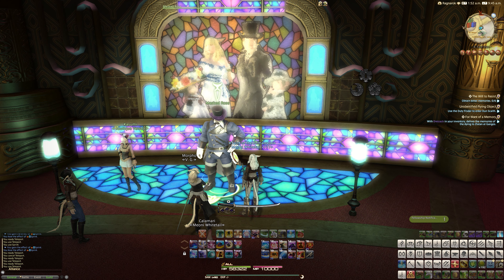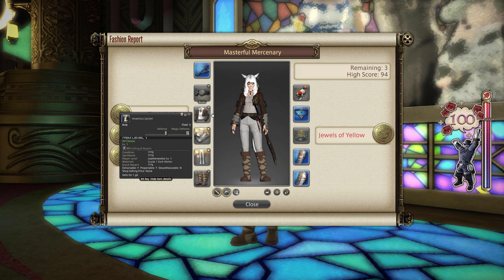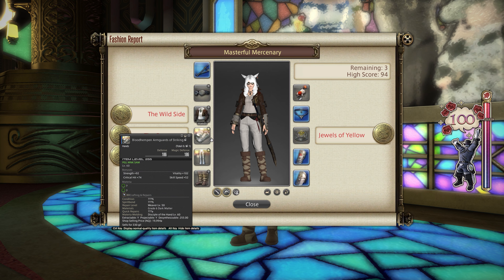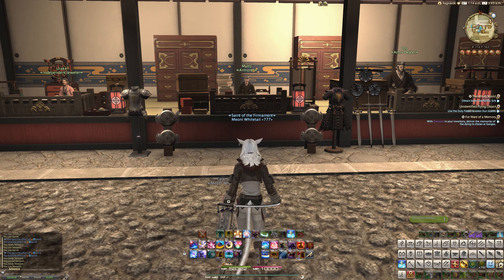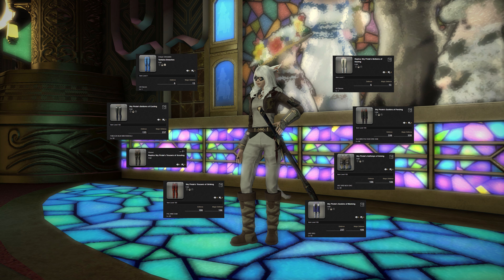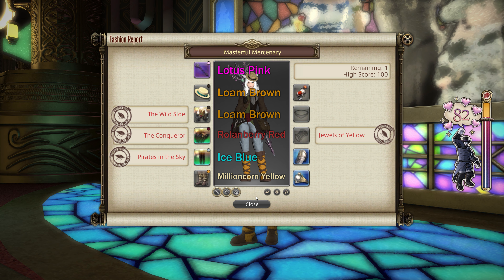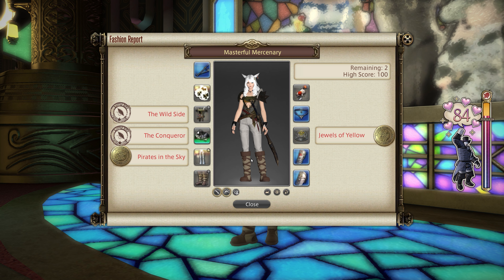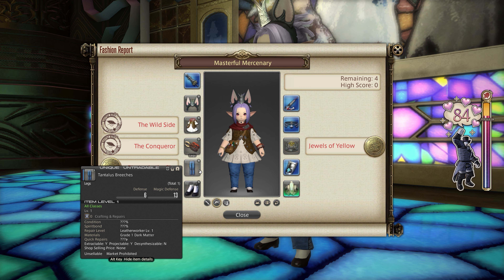FFXIV: Fashion Report Friday - Week 143 - Theme : Masterful Mercenary